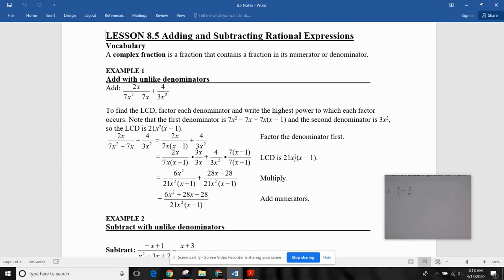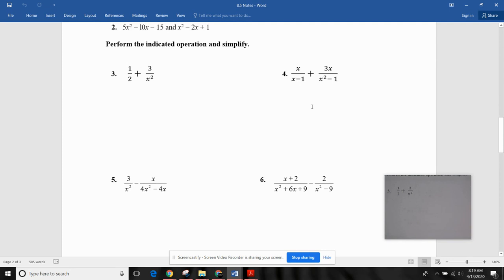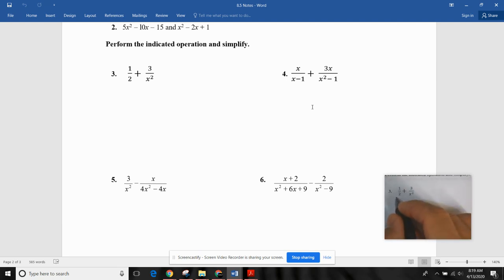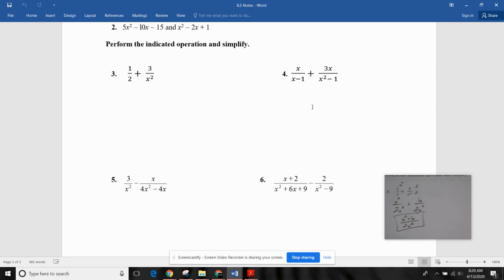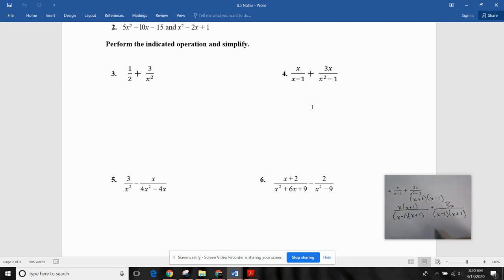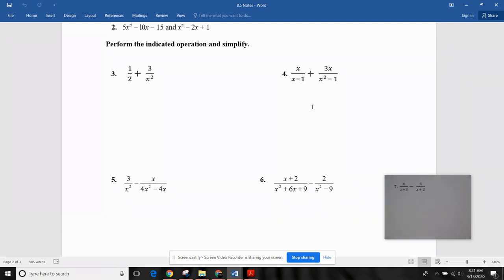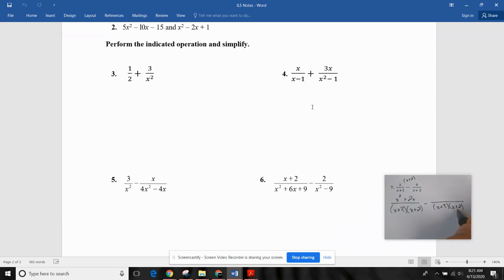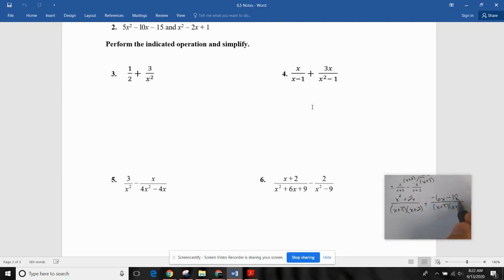AG2-Section 8.5-Add, Subtract Rational Expressions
AG2-Sec 8.5-Add, Subtract Rational Expressions